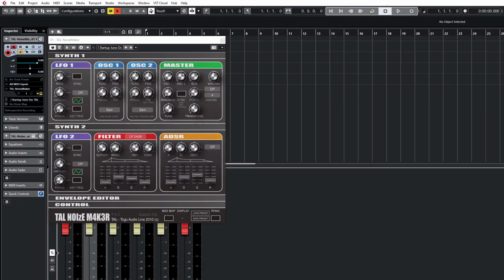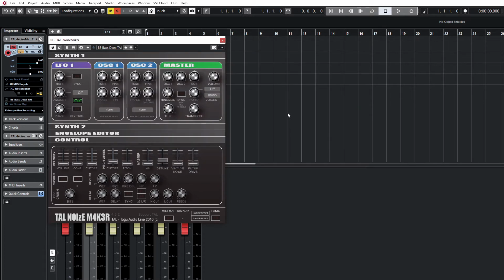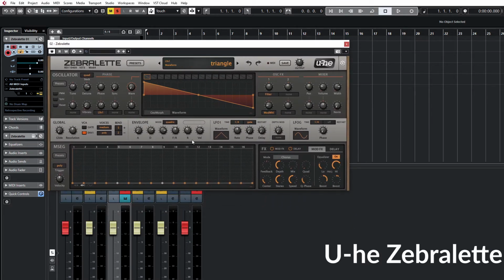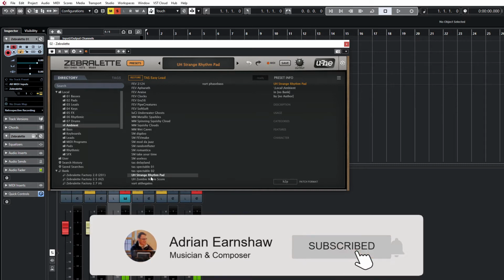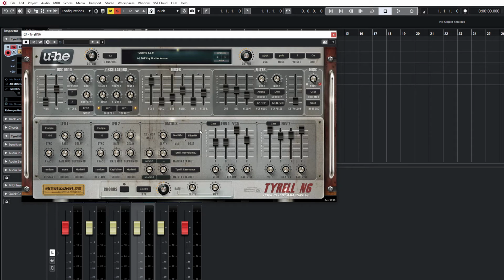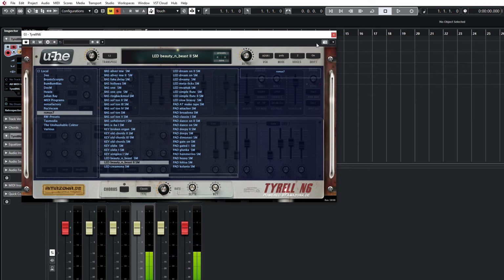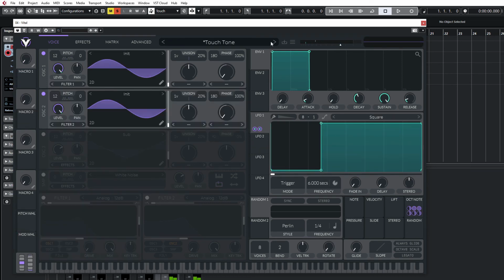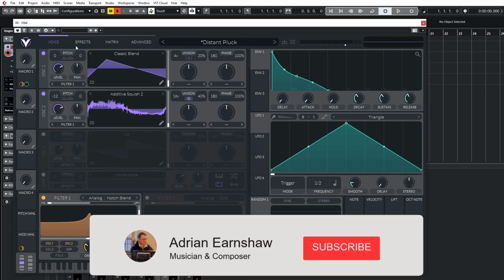Free VST Plugins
Free Synth Plugins - a whistle stop tour highlighting some of my favourite free soft synths for the month of March .

Everyone loves a freebie, especially when they sound this good. In this edition we look at four great software synthesizers that will cost you nothing to try out. These may be free but they come packed with great sounds and it is so easy to roll your own.

0:00 - Intro
0:36 - Tal-NoiseMaker
3:02 - U-he Zebralette
5:46 - U-he Tyrell N6
9:07 - Vital